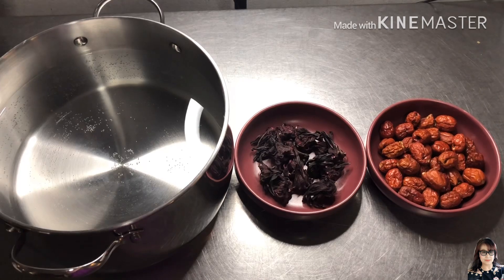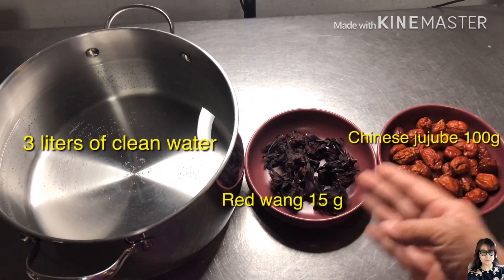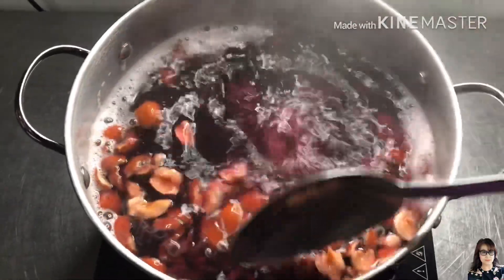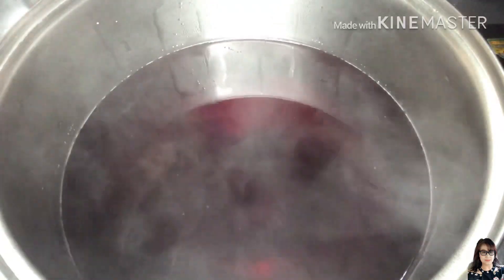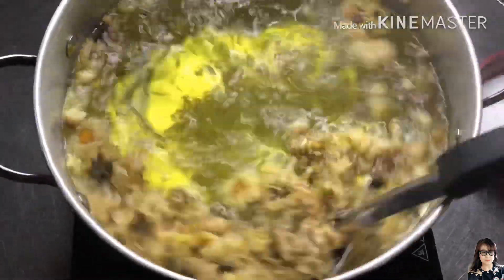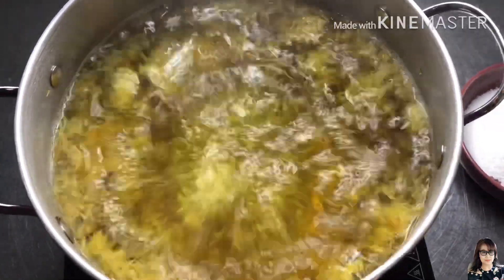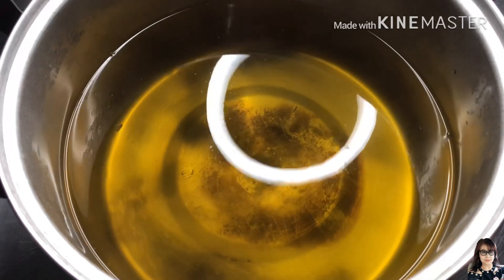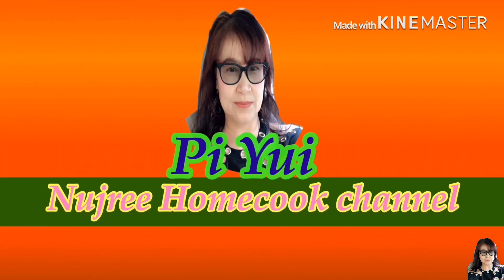🌼น้ำเก๊กฮวย&กระเจี๊ยบแดง พุทราจีน